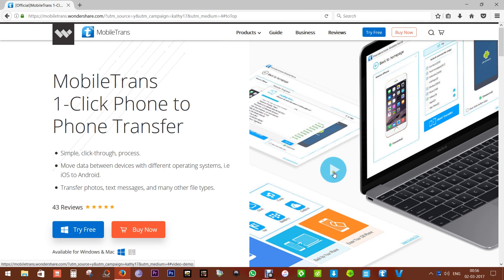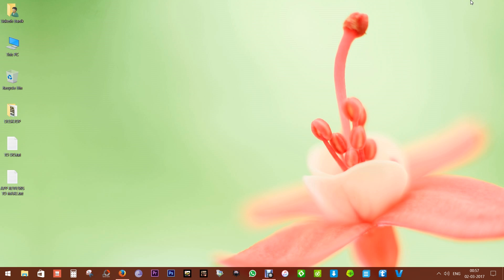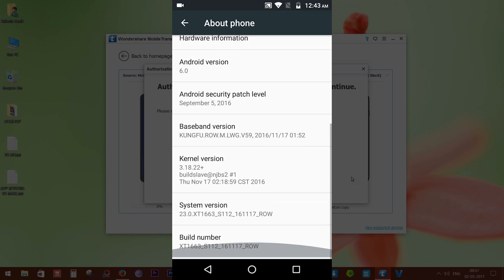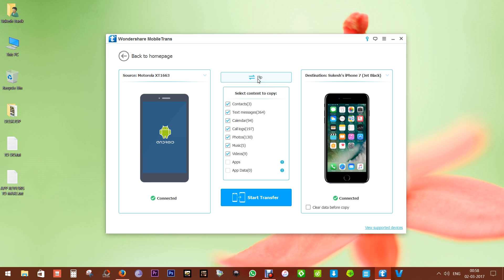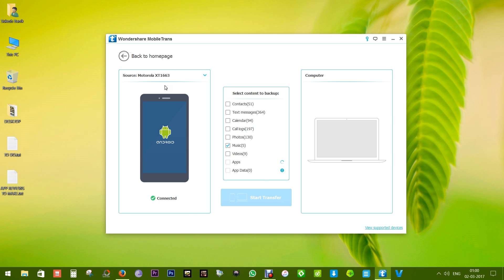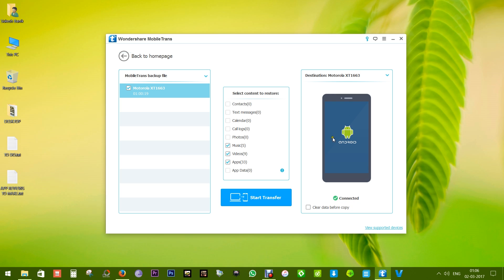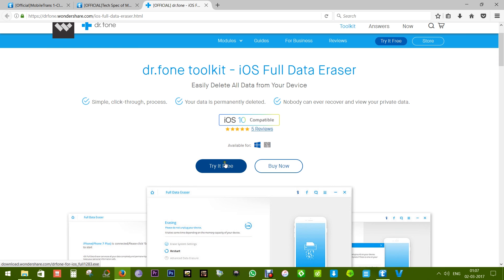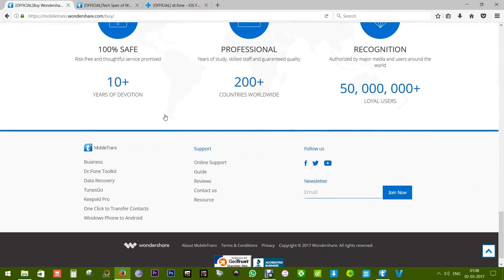How to Transfer Data from iPhone to Android (& vice versa) in Just 1-Click!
MobileTrans is a one click way to transfer data from Android to iPhone and vice versa, including contacts, music, videos, photos, messages, calendar events, apps and apps data (needs root) etc.

Works perfectly with Apple, Samsung, HTC, LG, Sony, Google, HUAWEI, Motorola, ZTE, Nokia and more smartphones and tablets.

Backup and restore data on your device to a PC or Mac with one click as well.